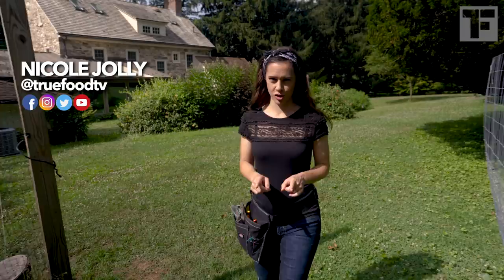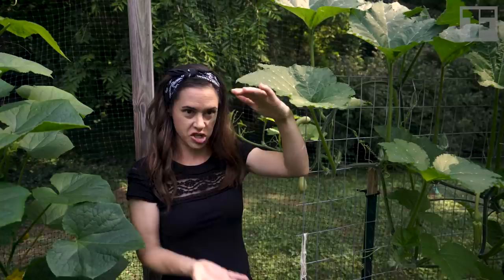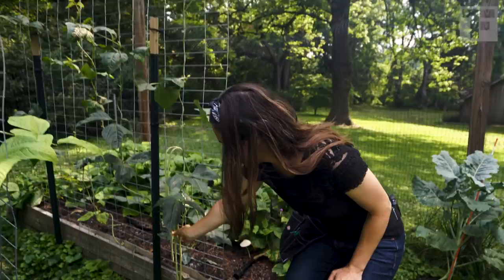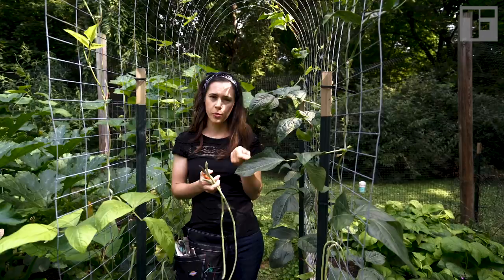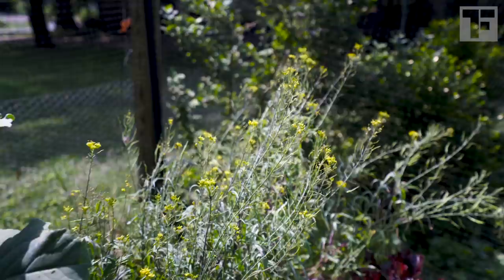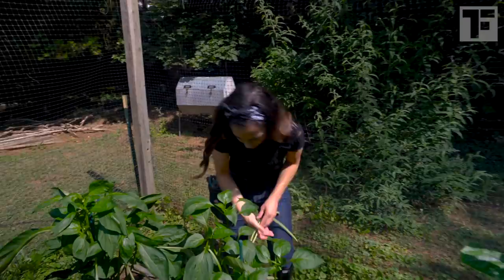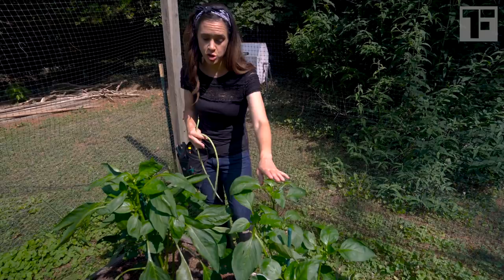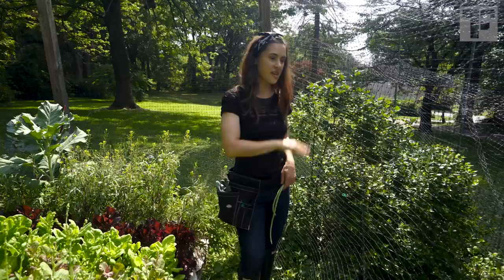July Garden Tour: The Good, Bad & Ugly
Zucchini, tomatoes, beans, peppers, eggplant, kale, blueberries… See how everything is growing in my garden midseason. I’m not holding back: see what’s thrived and failed in my organic, no-dig vegetable garden, including weed and bug issues (and how I’m treating them).